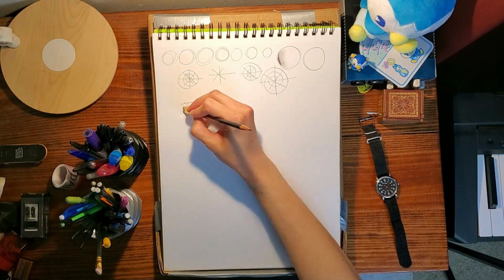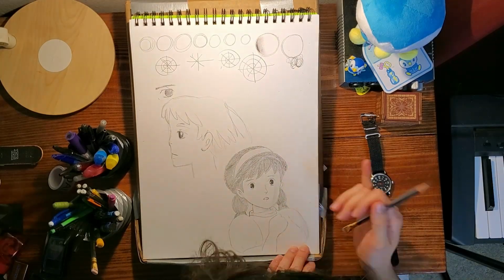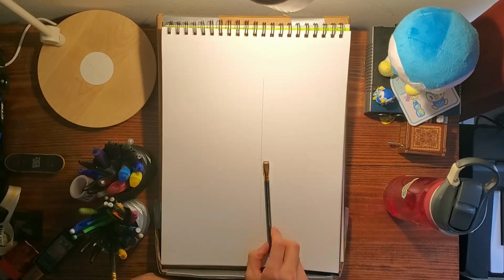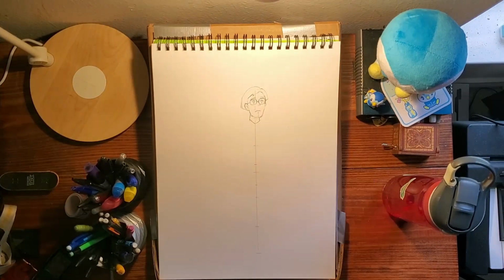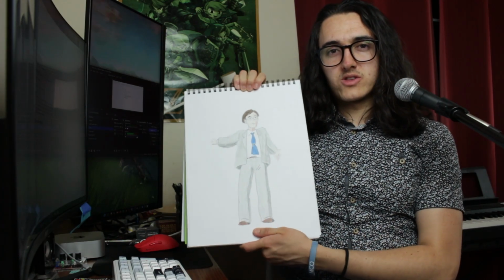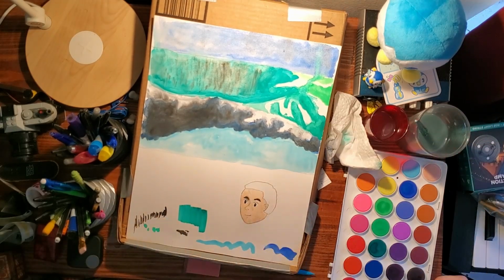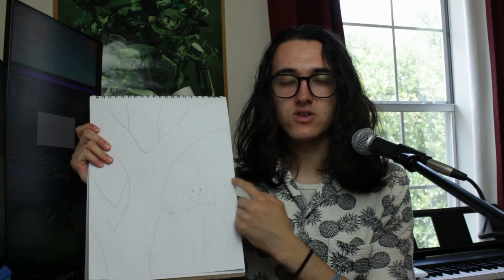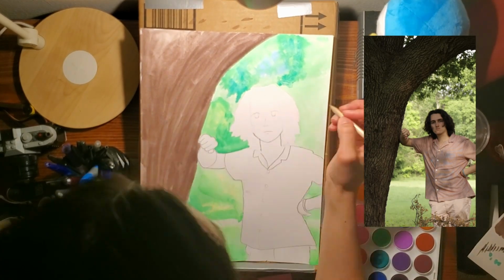A.I "art" is bad. So I learned how to draw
BOO A.I ART. BOOOOOOOOOO

thanks @dougdougdoug for breaking down how ai works for me

Music used in order:
 Wii shop channel theme
 Duck life 4 - Swimming Training Theme
 Littleroot town theme
 Accumula Town Theme